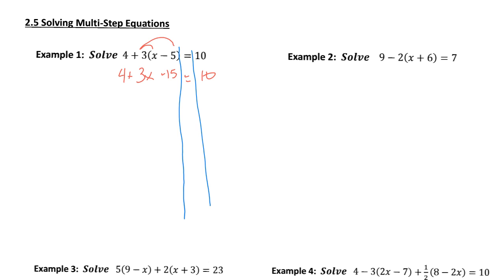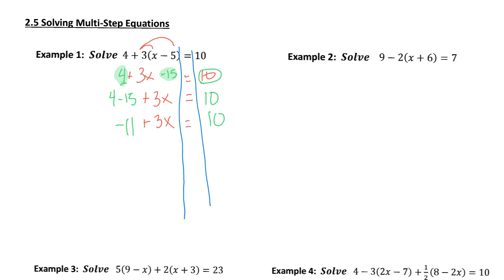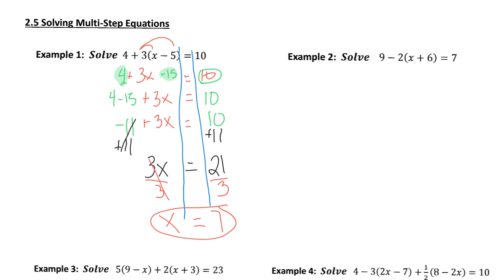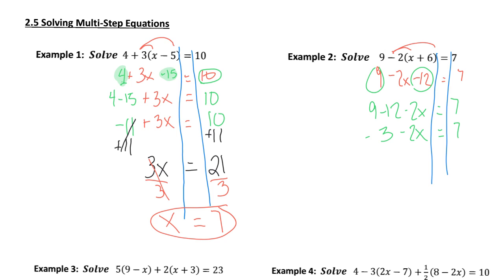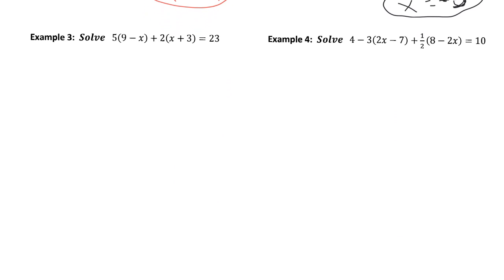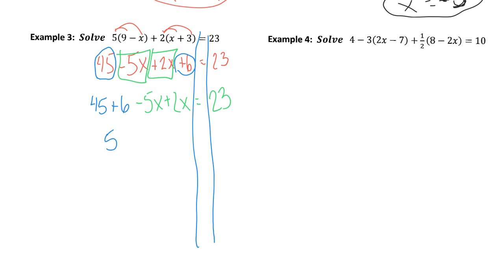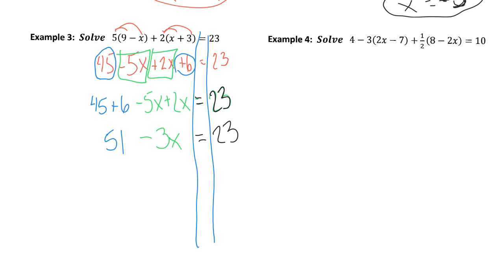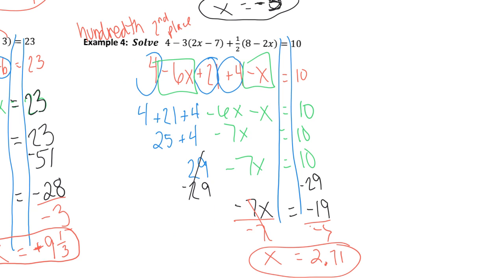2.5 Solving Multi Step Equations